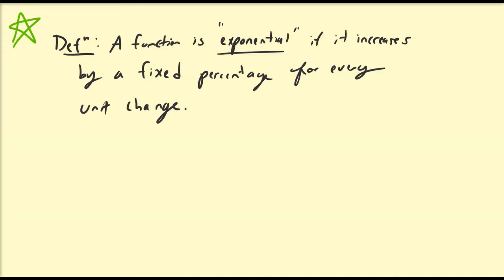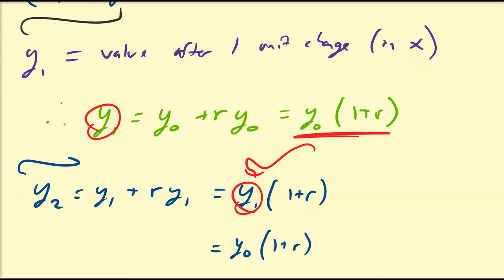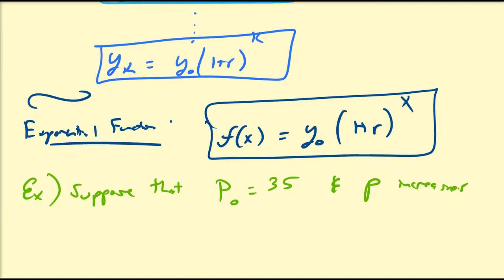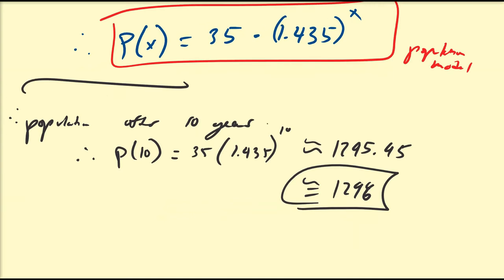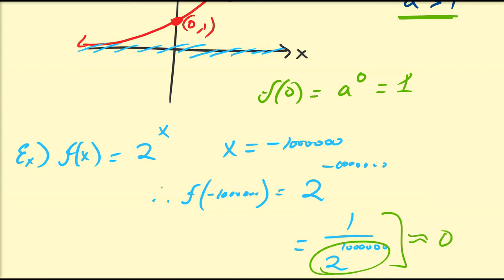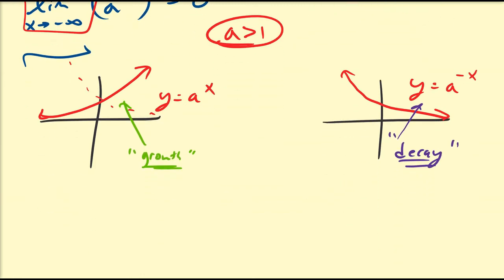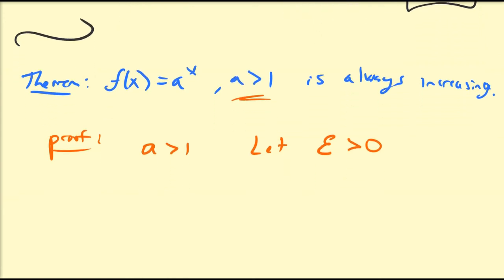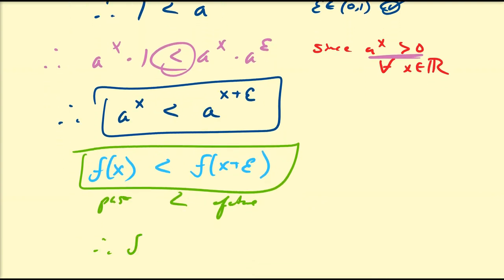(PCb09) Exponential Functions (Pt. 1)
In this video, we introduce the concept of an exponential function and how it relates to percentage change. We describe a couple examples of exponential functions and a few of their properties.